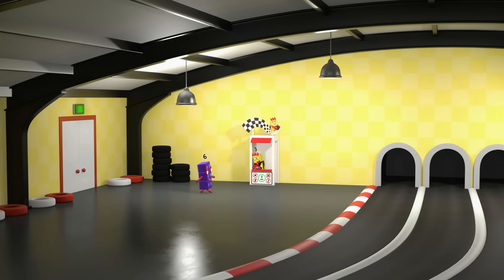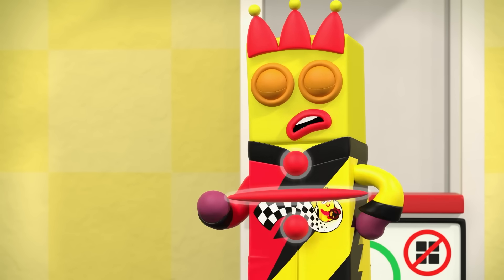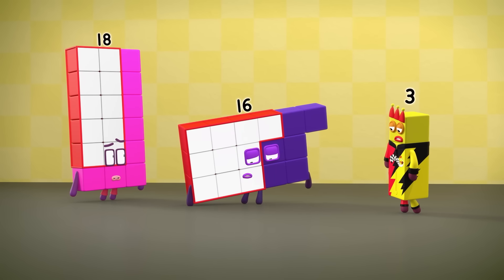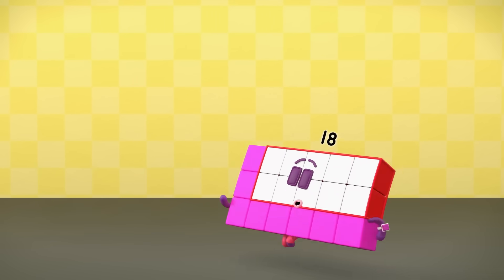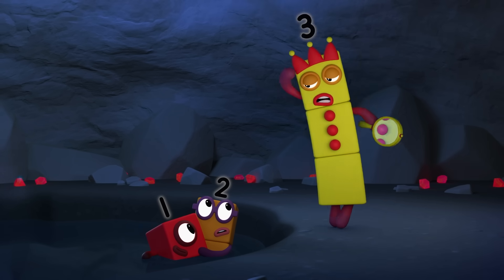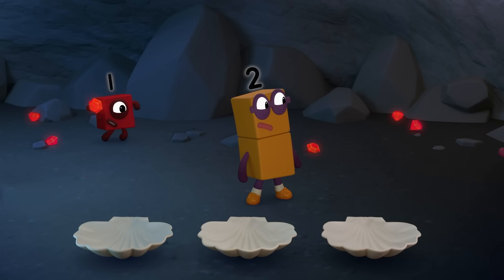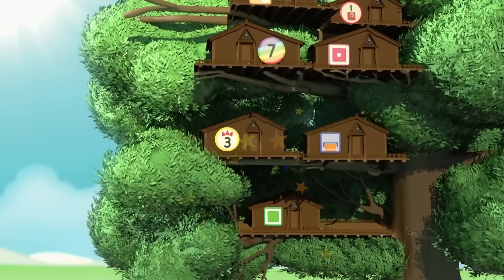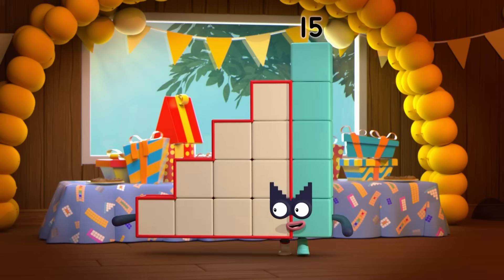Divide and Conquer | Fun Adventures Learning Division | Learn to Count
Learn to divide in this fun counting adventure with the Numberblocks!

Little Zoo is a brand new YouTube channel for kids, packed with engaging stories, delightful characters and delivered through the best quality animation.

Get ready for number fun with the Numberblocks, word magic adventures with the Alphablocks, creative escapades with Olive the Ostrich and brand new shows coming soon!

Tune in to Little Zoo for new episodes and compilations every week!